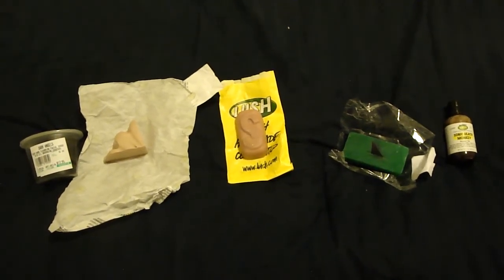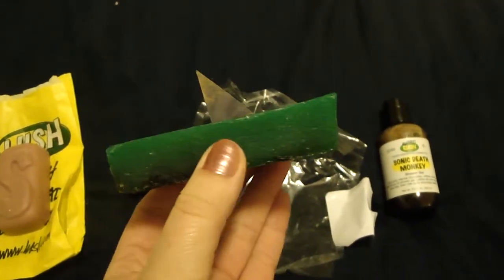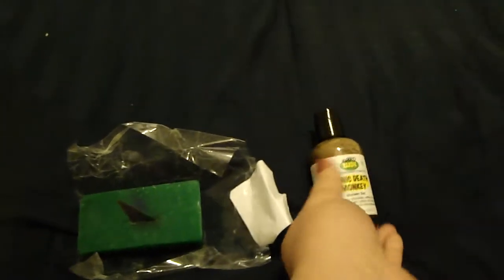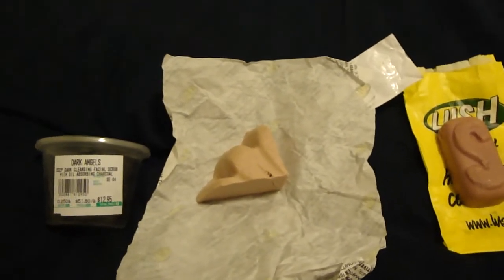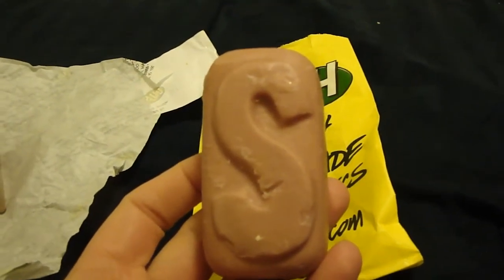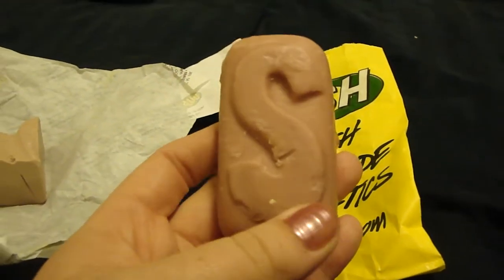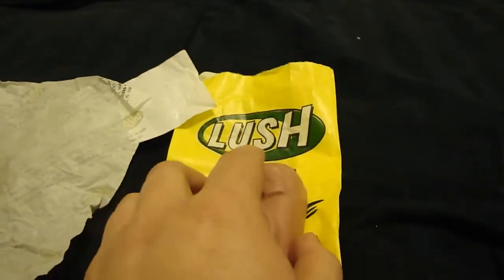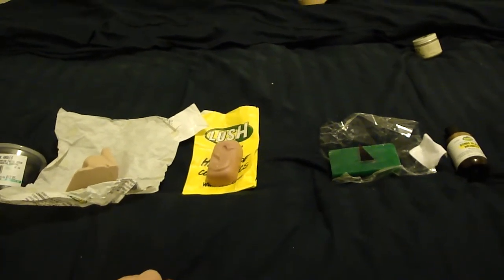Lush Hauls (Scottsdale & Online)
I have another haul to show everyone. I'm sorry this has taken so long but I have been waiting on the movers to drop off our stuff for over two weeks. I decided a video is still a video so I filmed it on our air matress. I am pretty fast at responding.